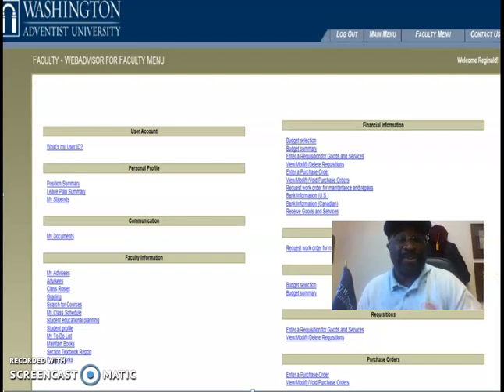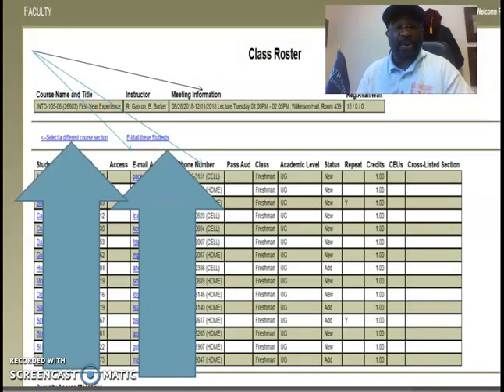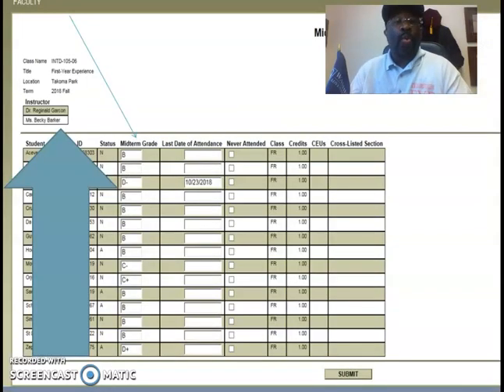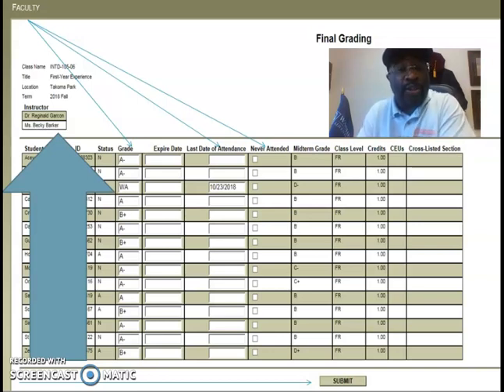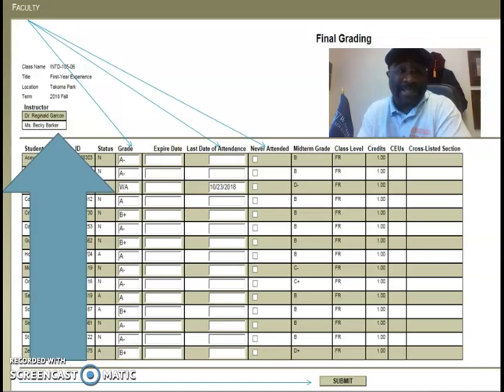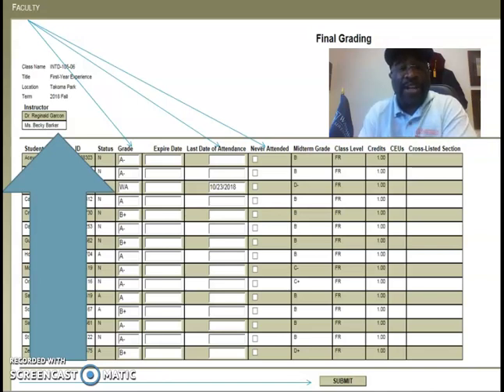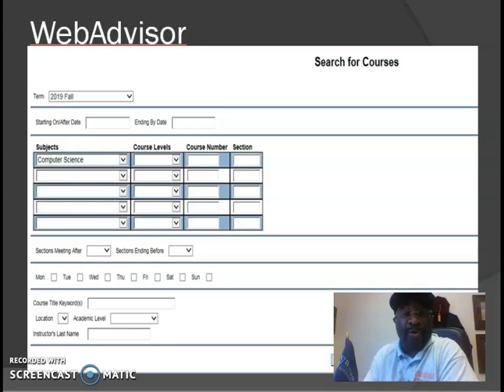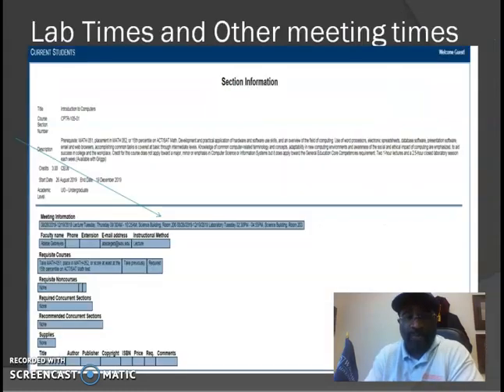WAU - Helpful Tidbits for Faculty (Accessing WebAdvisor, Rosters, Courses)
Washington Adventist University, Office of the Registrar
Dr. Reginald Garcon